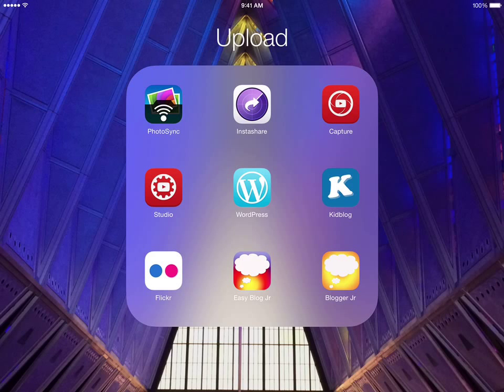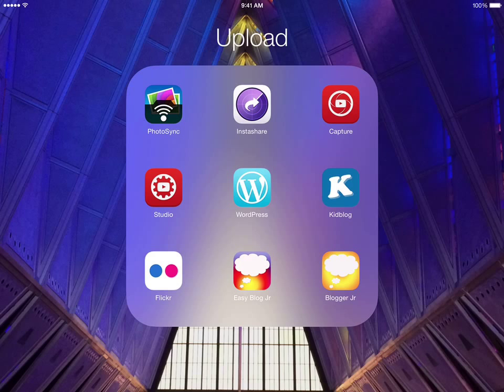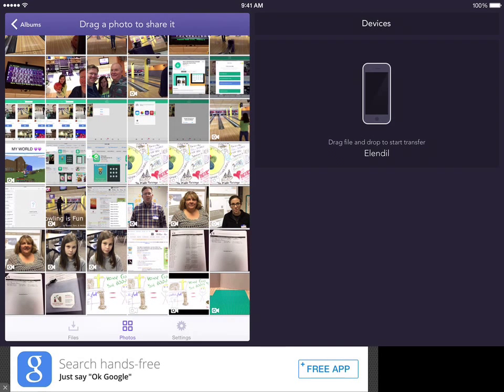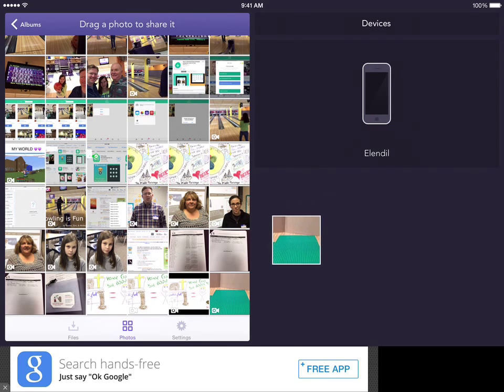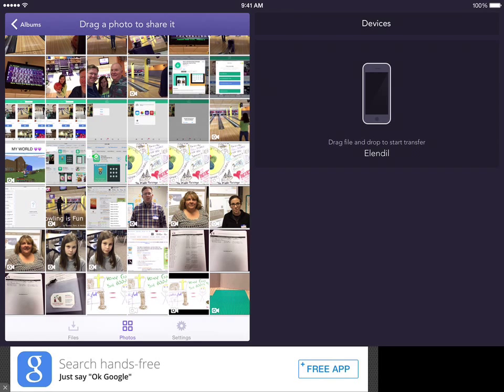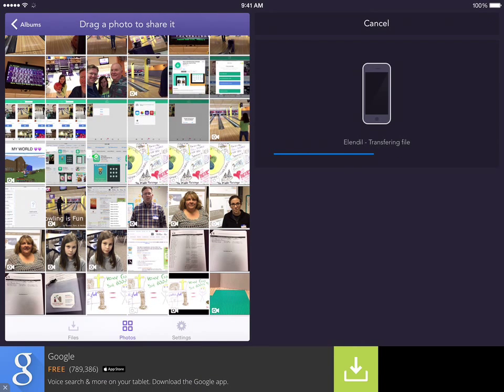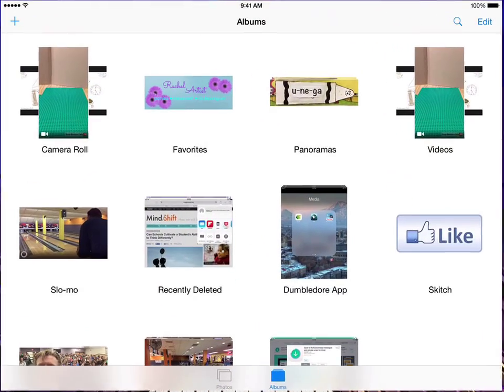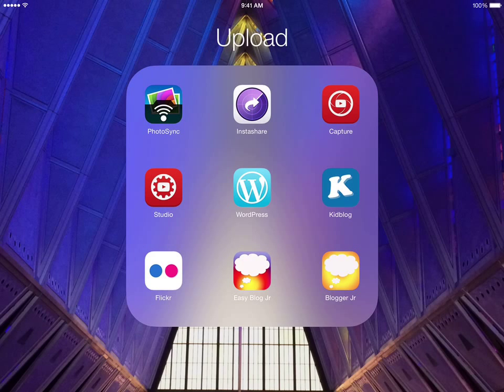Transfer Photos & Videos Between iPads with InstaShare (FREE)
In this iPad tutorial, Wes Fryer explains how to use the FREE app InstaShare (available for iPad, iPhone and iPod Touch) to transfer photos or videos to other iOS devices. Download Instashare on: